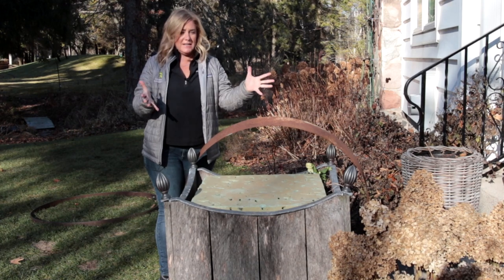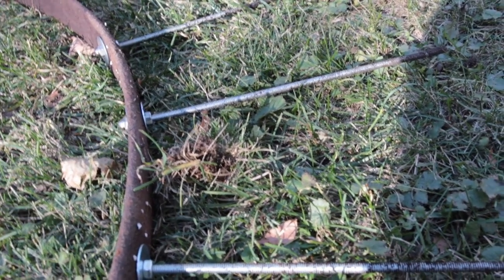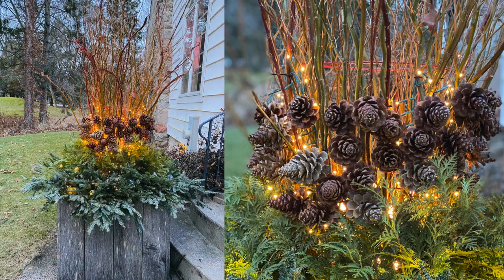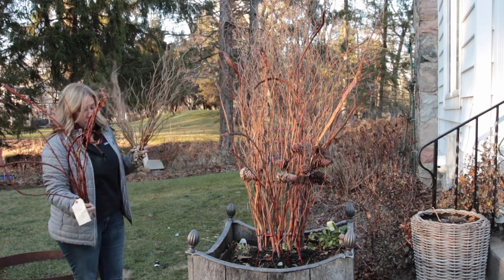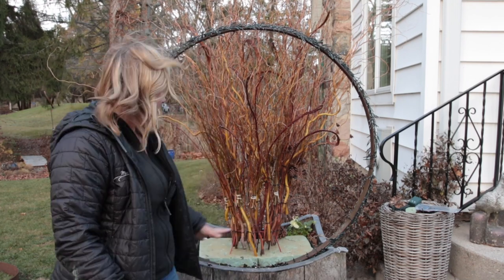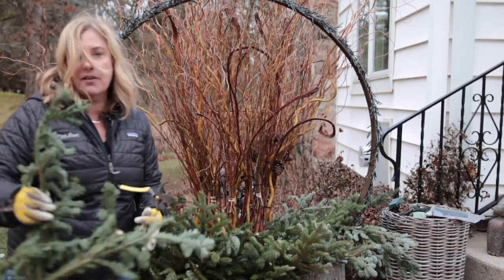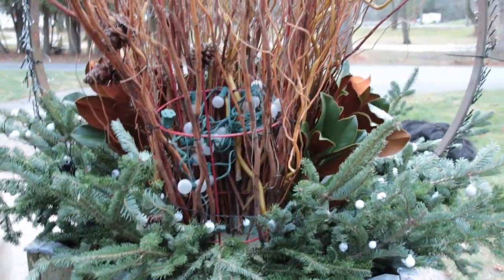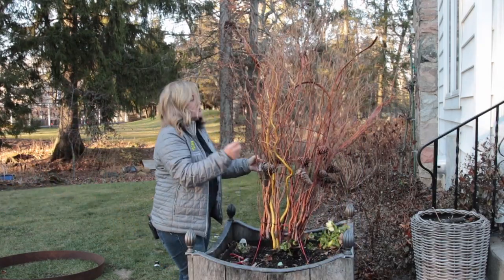Lighted ring winter container (aka The container that tried to kill me)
I'm making a (rather complicated) winter container ... and it tried to kill me. Be careful out there folks!

We made this container. Here's how

Mail to:
The Impatient Gardener
125 E. Main St.